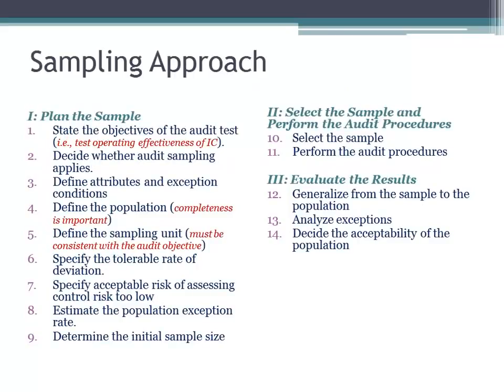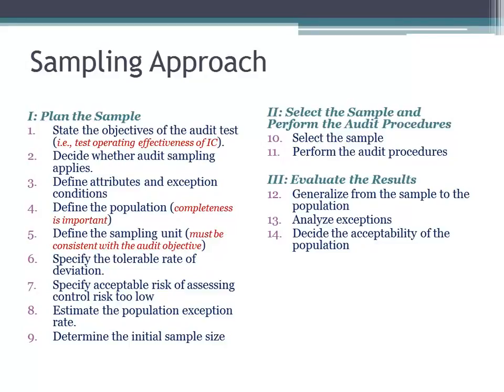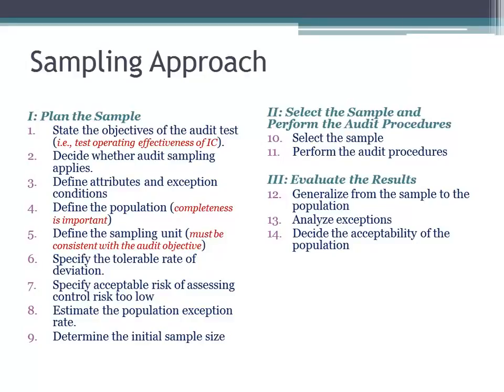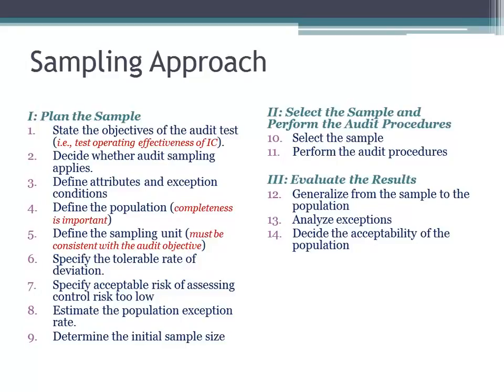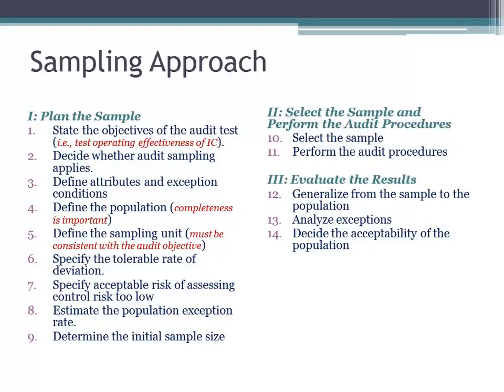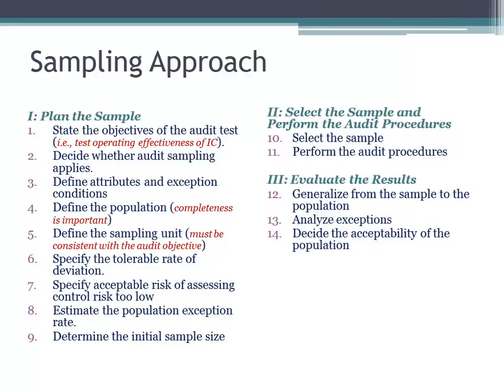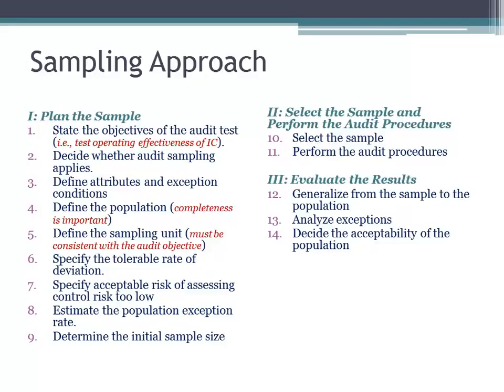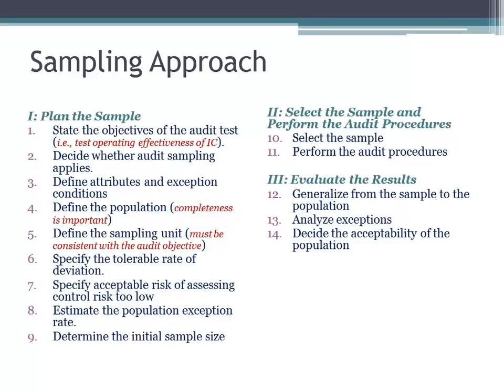Sampling Approach Steps in Auditing